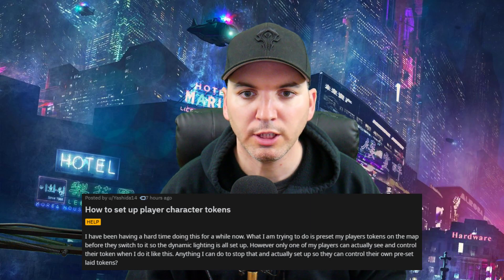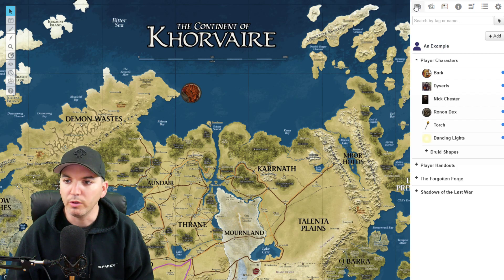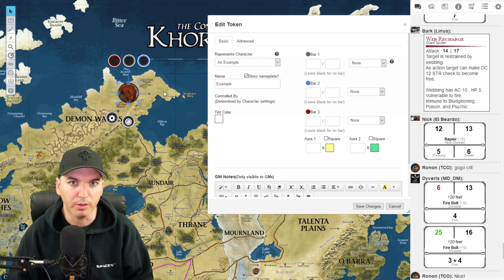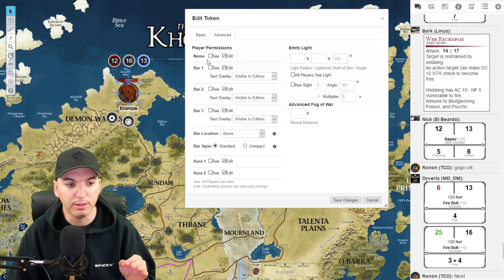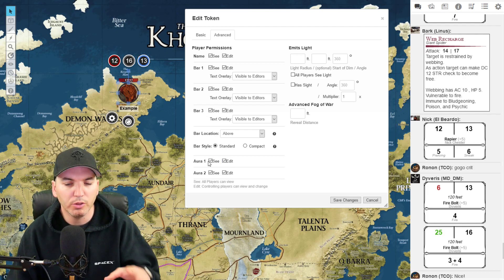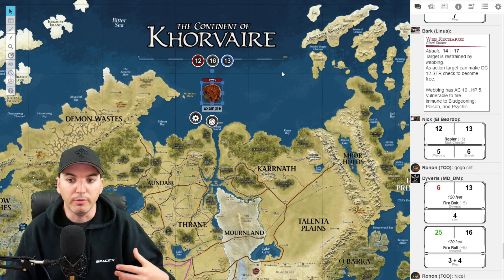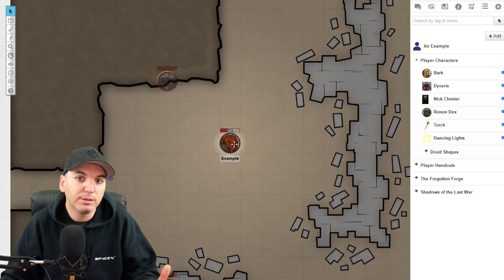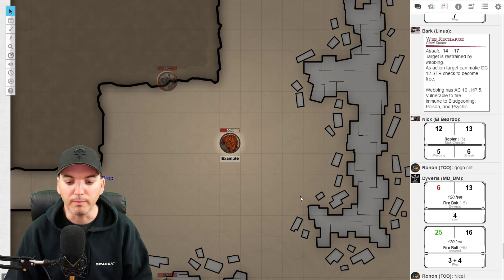Roll20 Tutorial: Setting Up Character Tokens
A tutorial for GMs to set up tokens in Roll20, ensure they're properly linked to the Character Sheet, set the see/edit permissions & dynamic lighting, and ensure the default tokens have the right properties.

If you have questions or need help I'm always willing to assist.